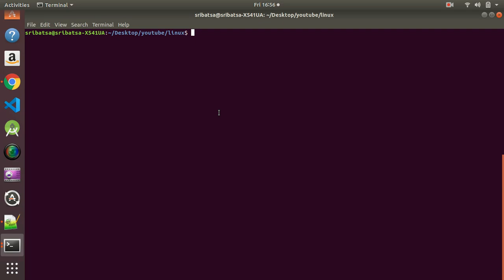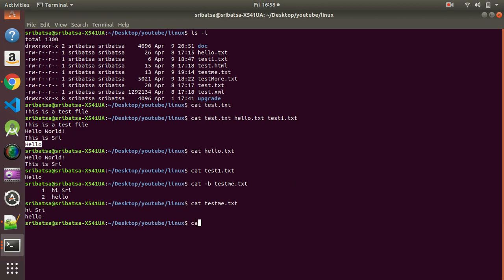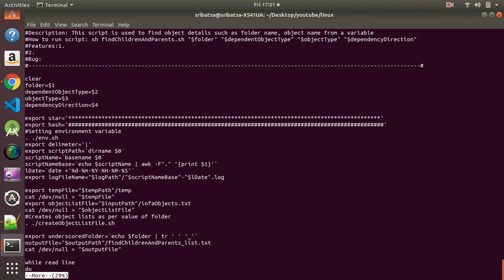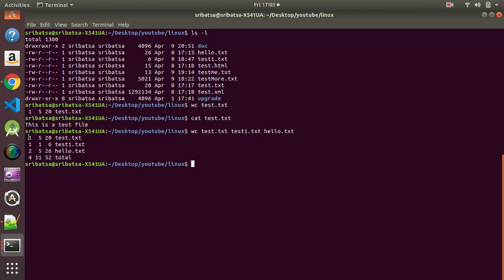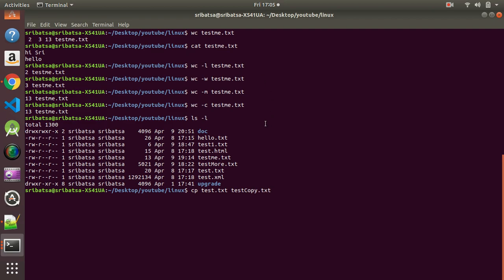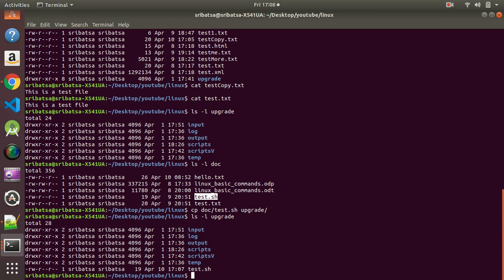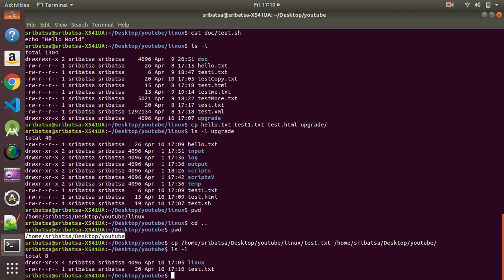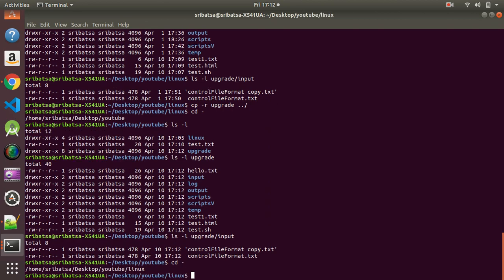linux beginner tutorials 002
For online linux terminal to perform hands on use the
There are numerous commands in linux. But this video only talks about commonly used commands. This video is for beginners who want to learn more about linux commands. In this video you will find details use case of commands like cat, more, wc, cp etc.